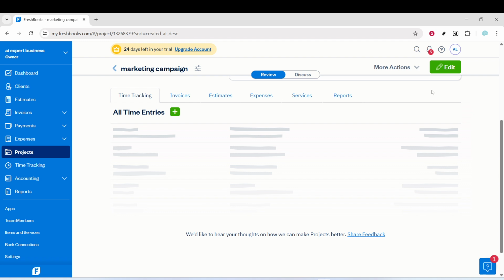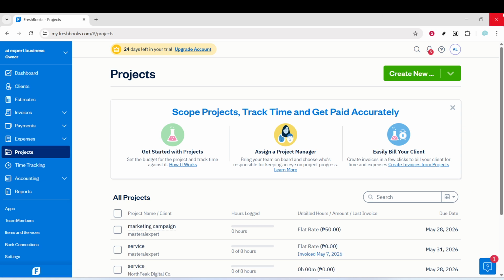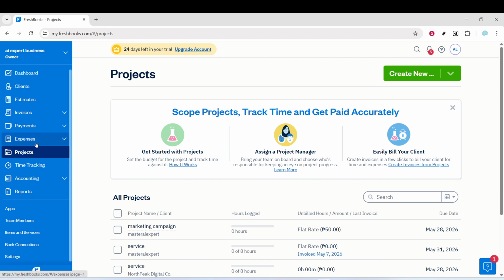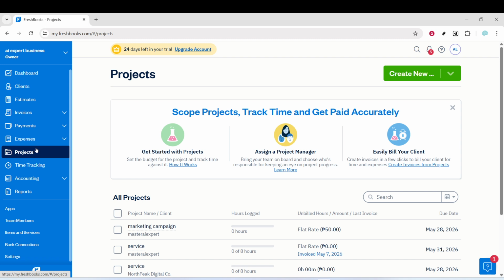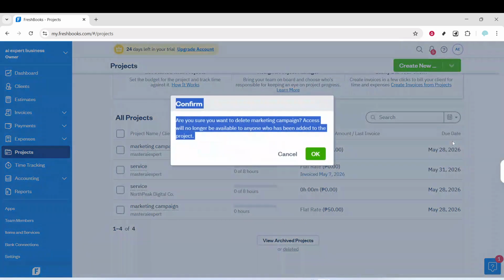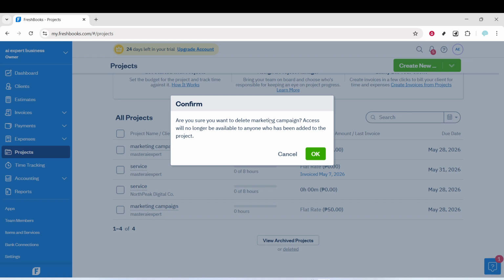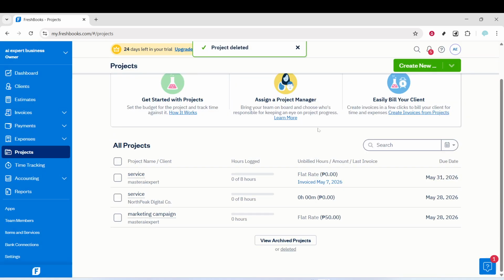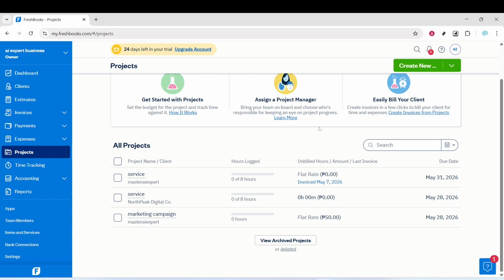How to Delete a Project in FreshBooks (Easy Guide)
In this video, we discuss how to delete a project in FreshBooks safely and confidently. This freshbooks tutorial guides you through the process, covering essential steps for project deletion and how to avoid common mistakes when managing your accounting software projects. Learn to remove projects from your FreshBooks account with ease, ensuring a smooth project cleanup.

00:00 Introduction to Project Deletion
00:24 Navigating to Projects Area
00:34 Accessing the Projects List
00:51 Finding Your Specific Project
01:20 Clicking the Delete Icon
01:31 Confirming Project Deletion
02:02 Approving Project Removal
02:08 Project Deleted Confirmation
02:27 Recap of Deletion Steps